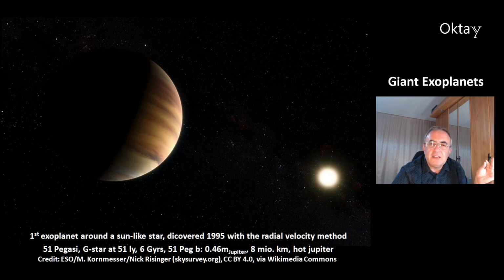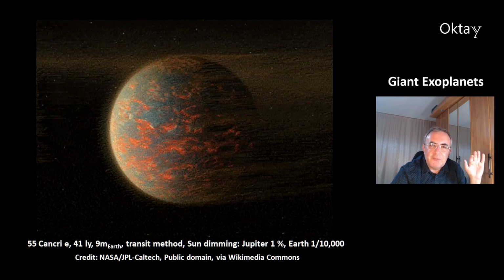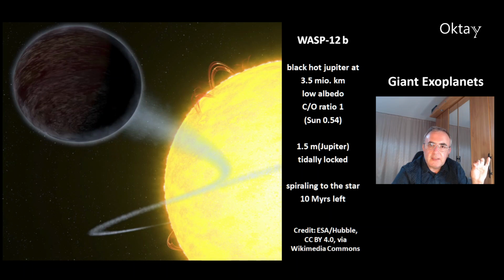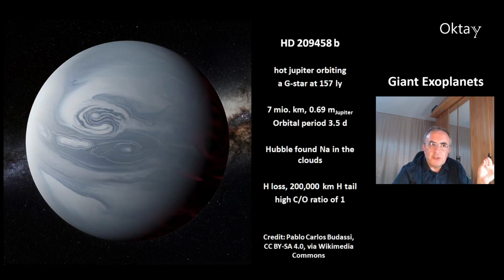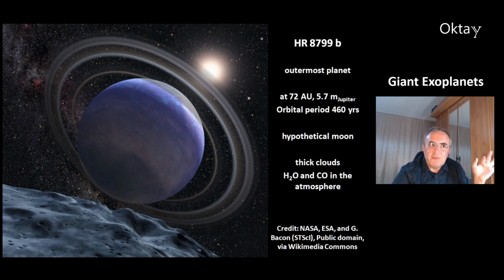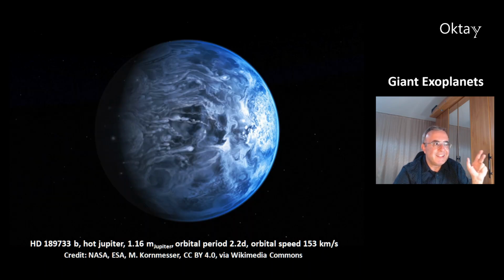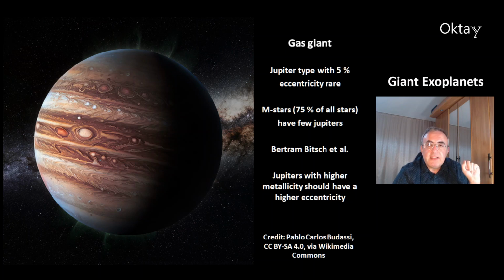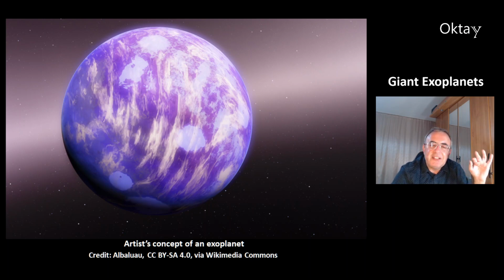JWST Exoplanet News Ep.3 Giant Planets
This video is about the types of giant exoplanets like Jupiter around other stars.

The eccentricity distribution of giant planets and their relation to super-Earths in the pebble accretion scenario
Bertram Bitsch1, Trifon Trifonov1 and Andre Izidoro2,3

Metrics for Optimizing Searches for Tidally Decaying Exoplanets
Brian Jackson1, Elisabeth R. Adams2, and Jeffrey P. Morgenthaler2

WASP-12b and HAT-P-8b are Members of Triple Star Systems
Eric B. Bechter (Notre Dame), Justin R. Crepp, Henry Ngo, Heather A. Knutson, Konstantin Batygin, Sasha Hinkley, Philip S. Muirhead, John Asher Johnson, Andrew W. Howard, Benjamin T. Montet, Christopher T. Matthews, Timothy D. Morton

00:00 Giant Exoplanets
02:13 Hot Jupiters
05:31 HR 8799 Super Jupiters
06:59 Hot Jupiters around K-Stars
08:19 Jupiter Twin HIP 11915